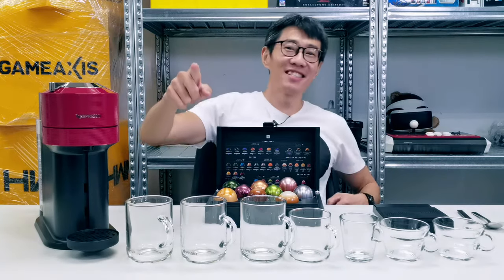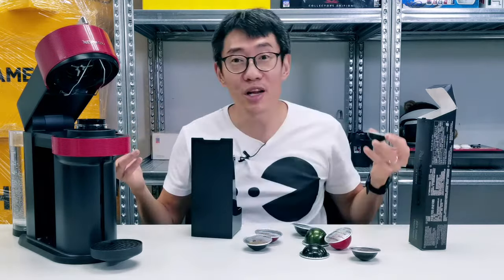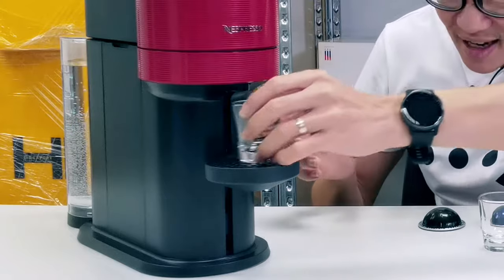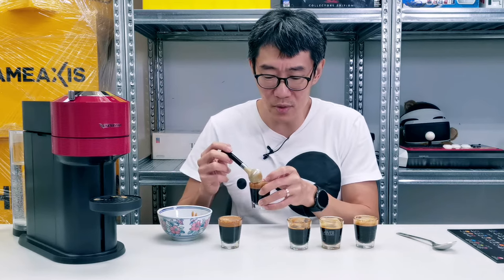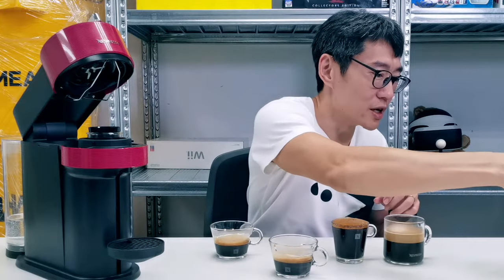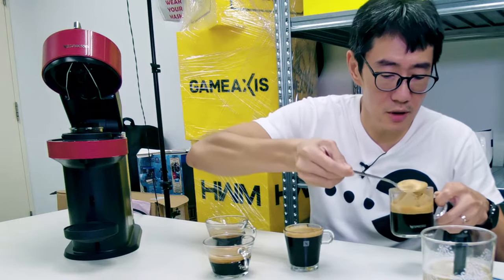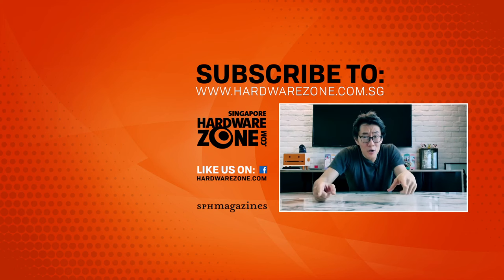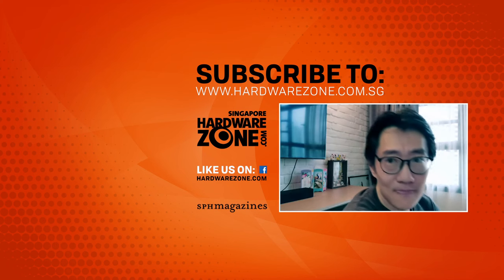Nespresso Vertuo Next Review: Zach Drinks All The Pods!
What's a coffee machine review without reviewing the coffee that it makes? Zach finds out which Nespresso Vertuo Pod is worth it. Timestamps and chapters are available.

00:00 - In the Beginning
04:24 - The Centrifusion Debate
06:10 - Espresso Pods
16:38 - Double Espresso and Grand Lungo Pods
21:19 - Barista Creations Pods
24:51 - Nespresso Signature Pods
25:20 - Single Origin Pods
26:37 - Carafe Pour